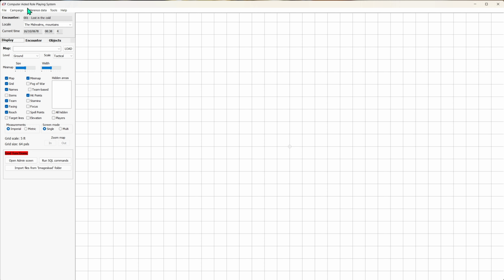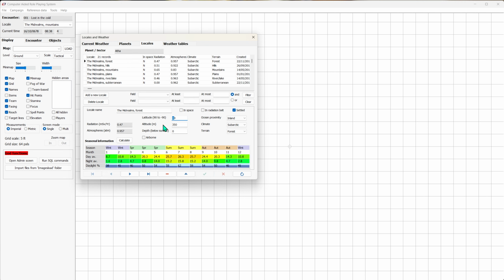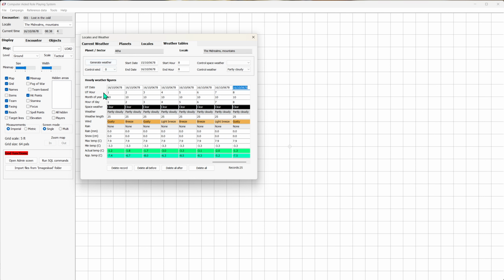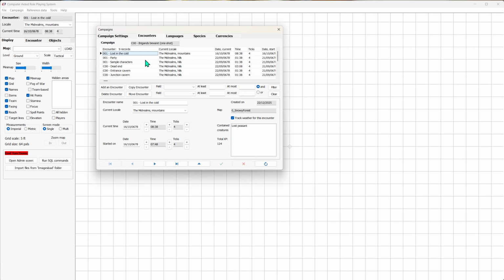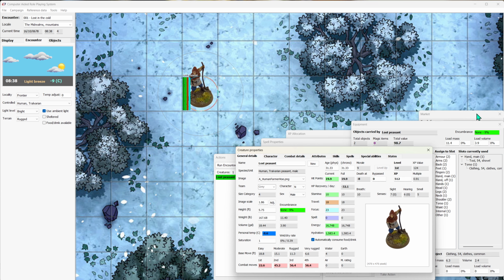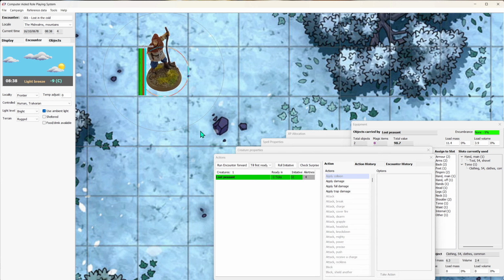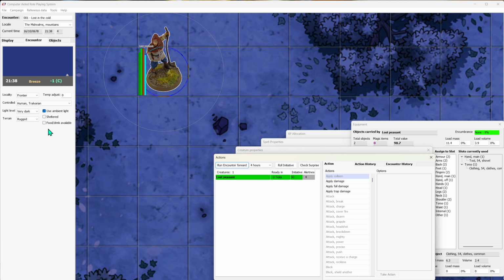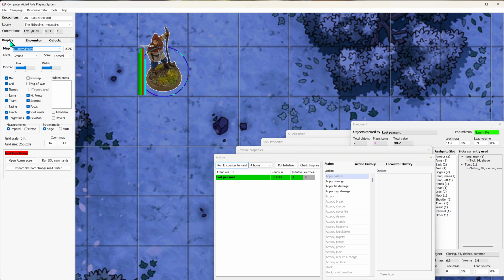What is this CARPS thing anyway? - Part 1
Want to know what CARPS is? And how it can help you play immersive TTRPGs? In this series of videos I explain what the Computer Aided Role Playing System can do, and how its functionality can help your game - regardless of the system you're using. This video dives into random weather generation.

Timestamps:
00:00 Intro
00:55 What will be covered
01:38 Weather generation
02:03 Planet properties
02:25 Locale properties
03:26 Weather tables
04:30 Encounter setup
04:56 Weather in action
06:25 Running it forwards
08:17 Outro